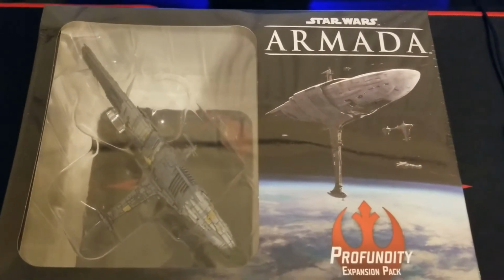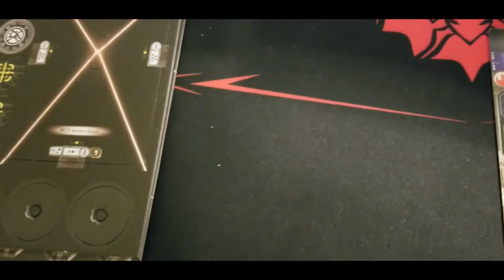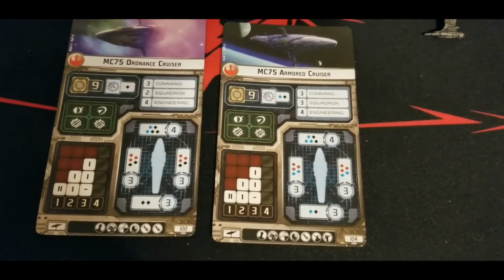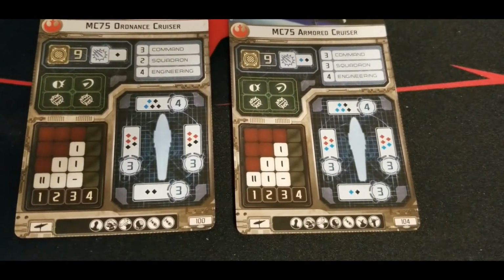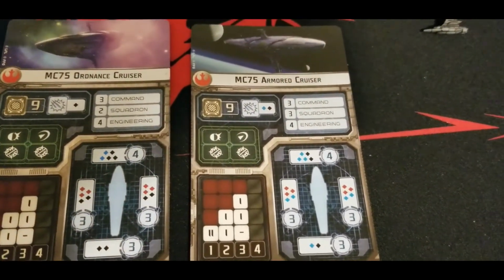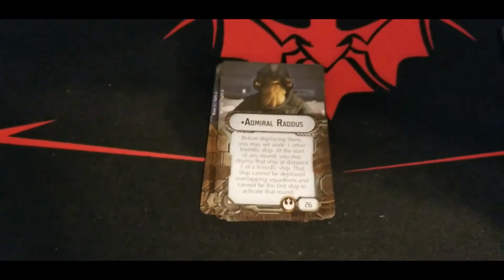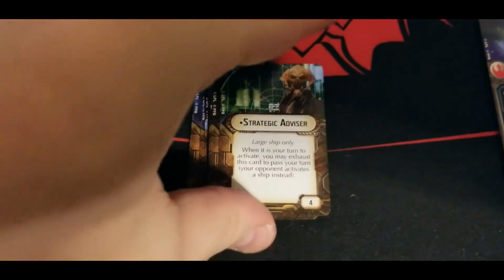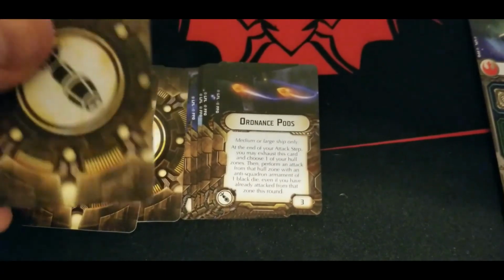Star Wars: Profundity Unboxing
We take a look at the Profundity for the Rebels in Star Wars Armada!